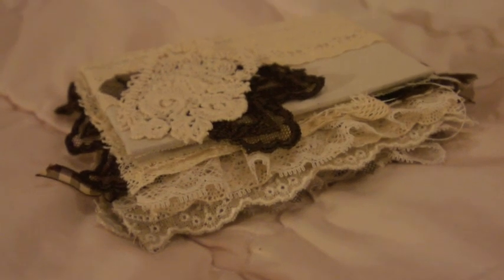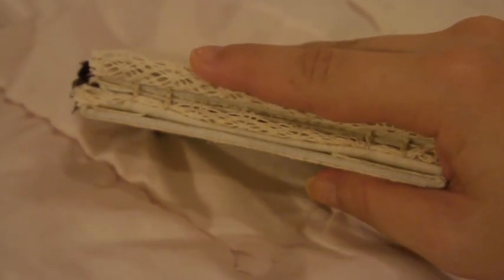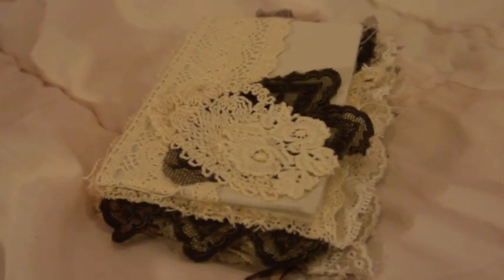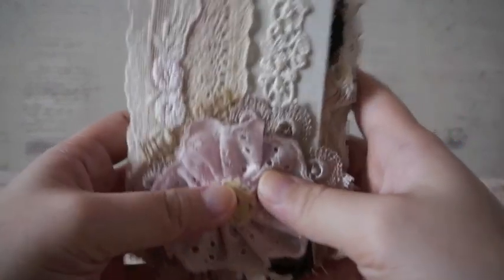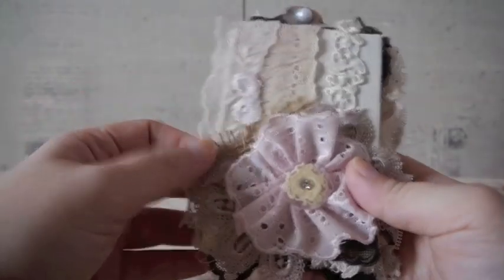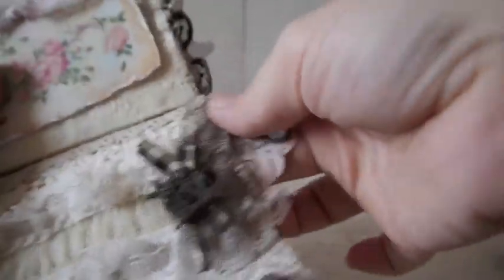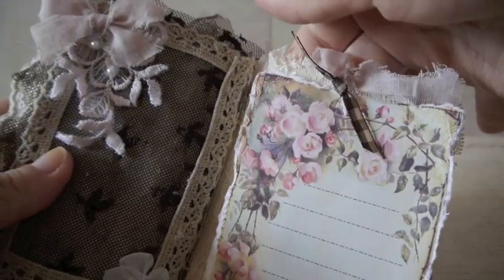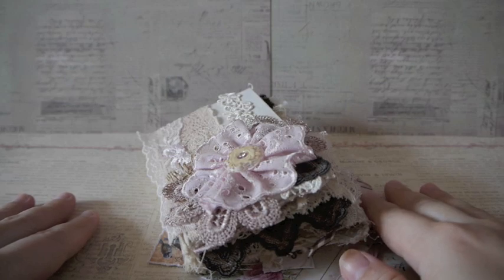My Little Lace Fabric Journal (Simple Book Binding)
Hi ladies, I want to share with you this fabric/ lace book I made! First time I learned book binding. I showed your what I did in class and how I redecorated it later. It's super simple but I love how the pages won't fall apart. Hope you like my little book.

Hugs
Ann ^_^